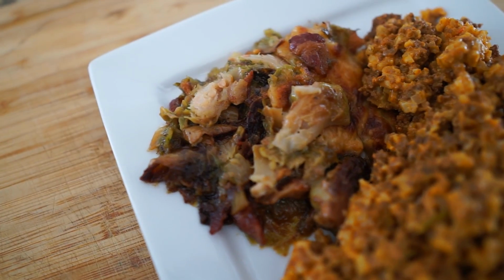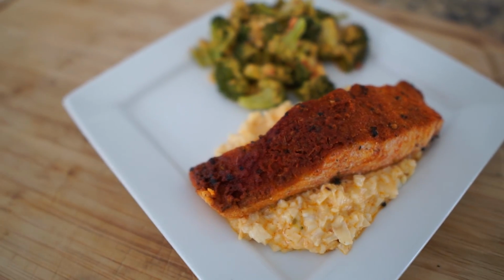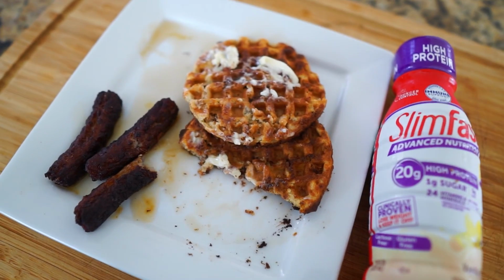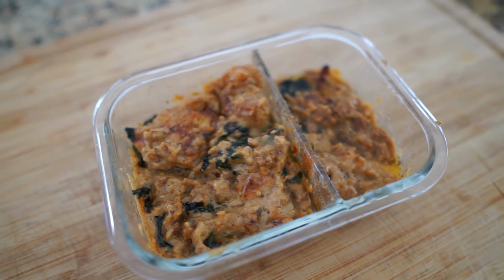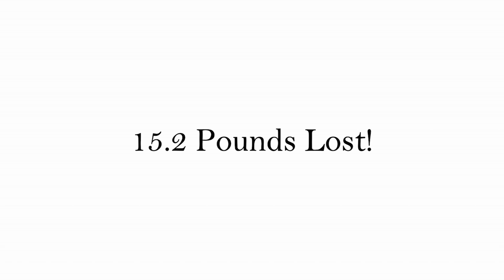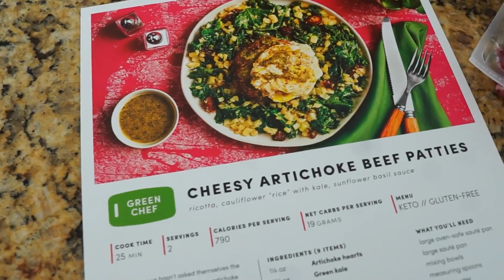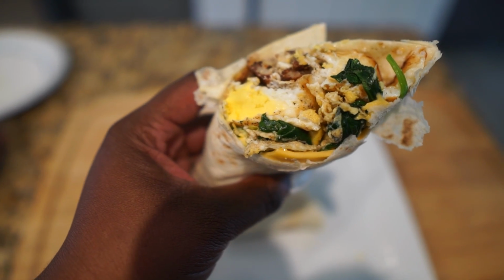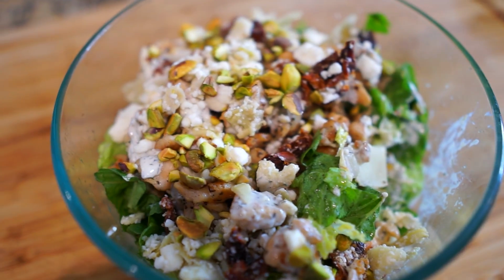THE RESULTS ARE IN! How Much Did I Lose? + What I Eat In A Week To LOSE WEIGHT!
Hey loves!
So today is a special day because I will be showing yall my "30 Day Low Carb Challenge" weight loss results! :) The challenge ended in the middle of this week - So, I decided to finish out the week. So, I will also be showing you what I ate in a week (low carb) with the help of Green Chef :) I hope that you enjoy this video and if you do, don't forget to like comment and subscribe!

Much love,
Tiff

❤ Amazon Store ❤

❤ Some Amazon Kitchen Faves ❤
Instant Pot
Waffle Maker
Dash Egg Cooker
Kitchen Trash
Maggi All Purpose Seasoning

❤ Some Amazon Home Faves ❤
Glass Top Fire Pit
Patio Sectional
Sheer White Drapes
Gold Chandelier
Pom Pom Throw Pillow Covers